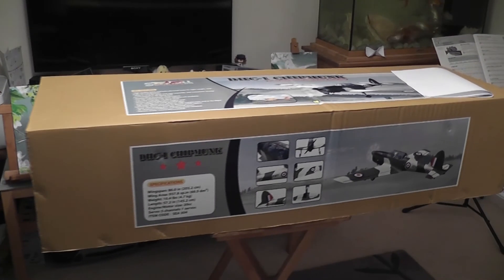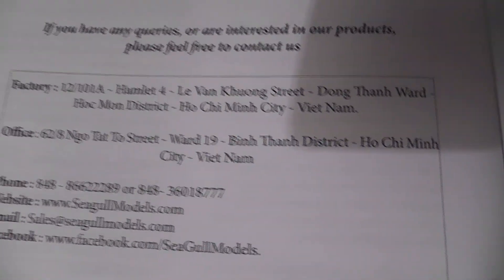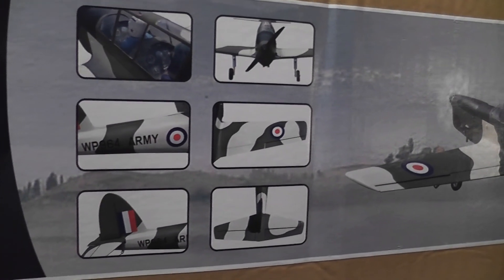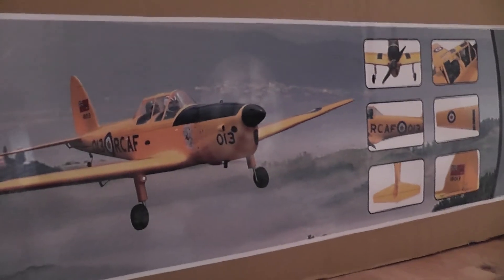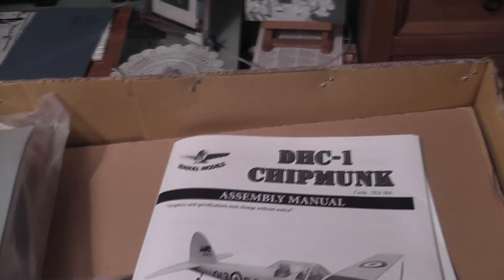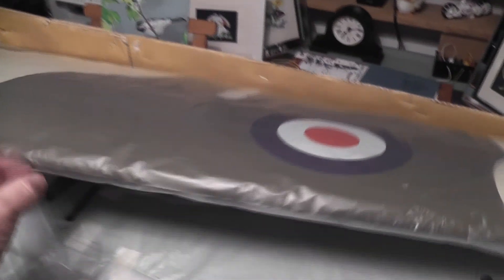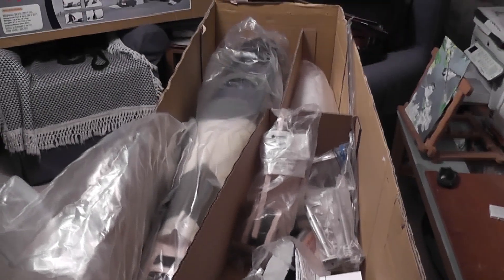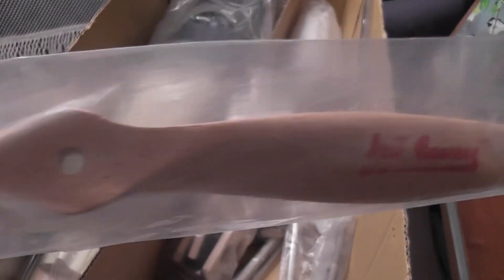Unboxing the Chipmunk Seagull 80" RC DHC-1 SEA 304G Part 1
Building the Seagull 80" Chipmunk DHC-1 SEA 304G Part 1, following build to come!